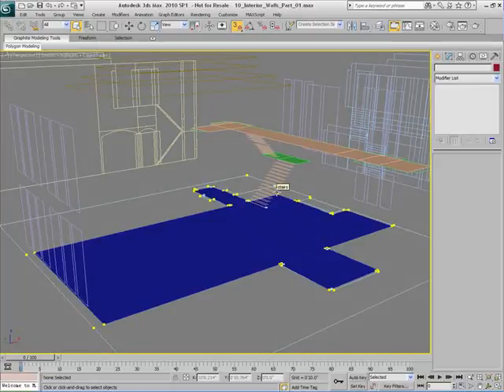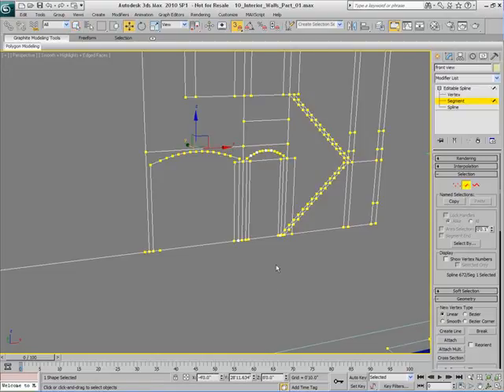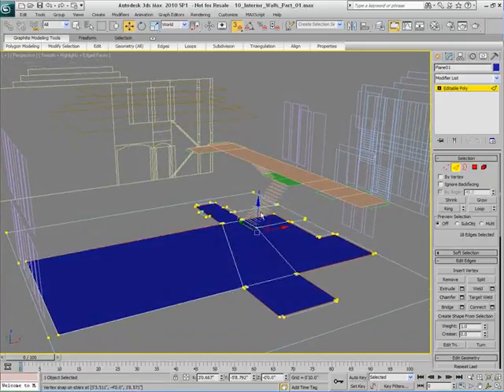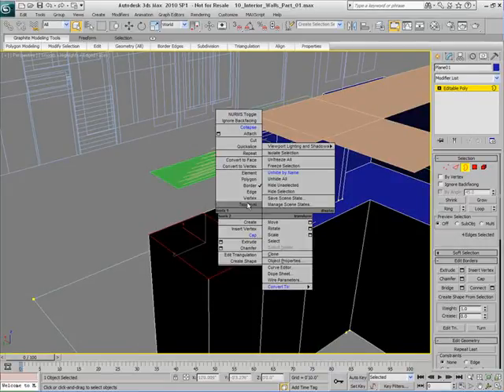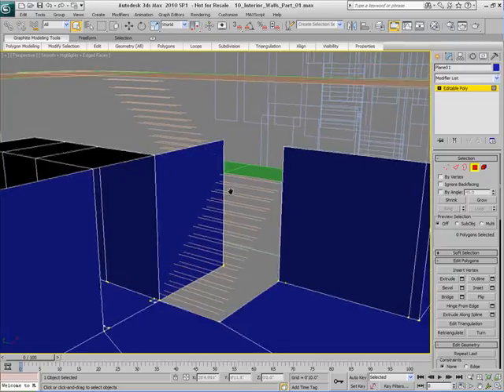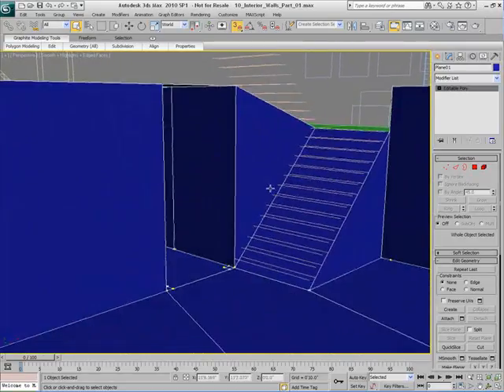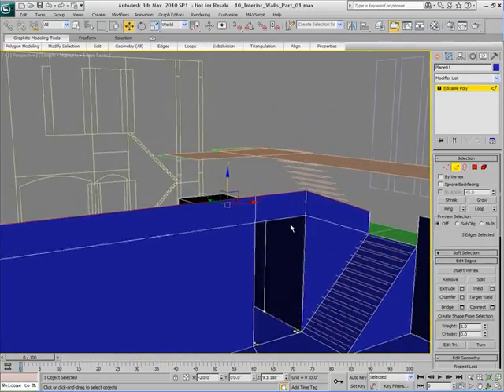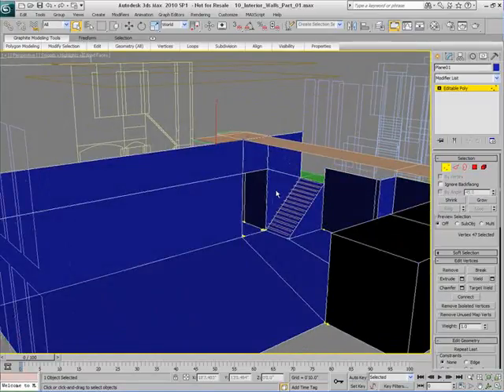10 Interior Walls Part 01